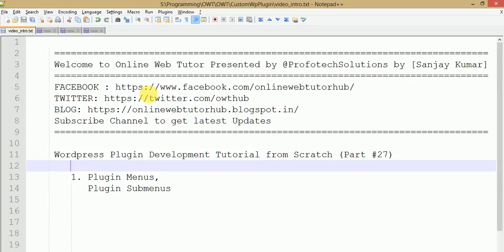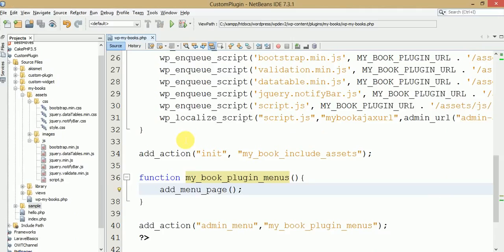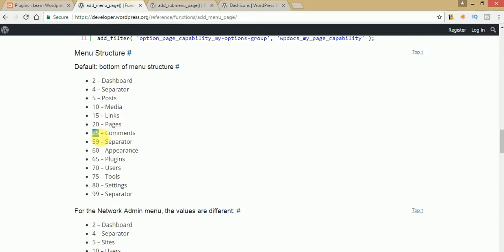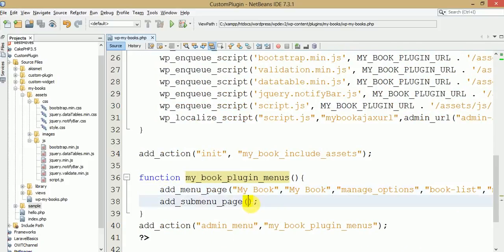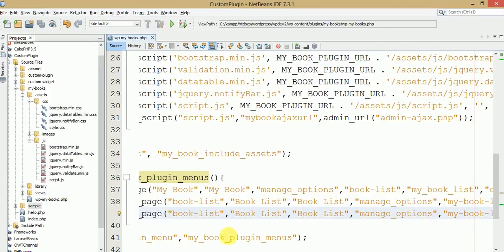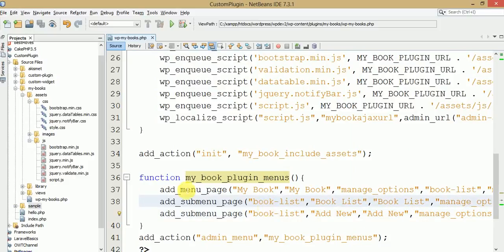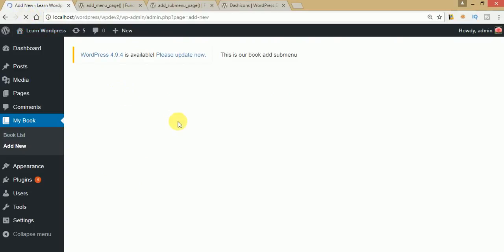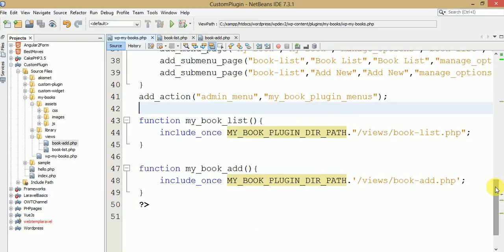Wordpress Plugin Development tutorial from scratch (Part 27) "My Book" Plugin Menus/Submenus #4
In this video session we will discuss about "My Book" Plugin Menu/Submenu section,

  1. How can we make plugin menu?
  // here is the created code in this video session
  function my_book_plugin_menus() {
    add_menu_page("My Book", "My Book", "manage_options", "book-list", "my_book_list", "dashicons-book-alt", 30);
    add_submenu_page("book-list", "Book List", "Book List", "manage_options", "book-list", "my_book_list");
    add_submenu_page("book-list", "Add New", "Add New", "manage_options", "add-new", "my_book_add");

  add_action("admin_menu", "my_book_plugin_menus");

  //callback functions to menus and submenus
  function my_book_list() {
     include_once MY_BOOK_PLUGIN_DIR_PATH . "/views/book-list.php";

 function my_book_add() {
  include_once MY_BOOK_PLUGIN_DIR_PATH . '/views/book-add.php';

To add an administration menu

Important Videos from Plugin Development Series